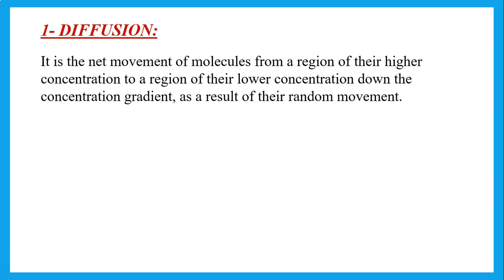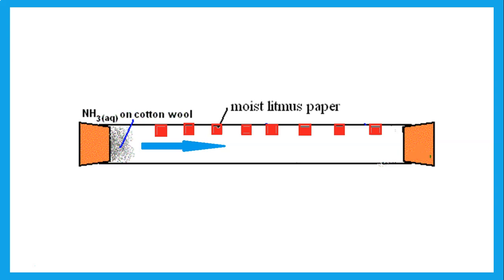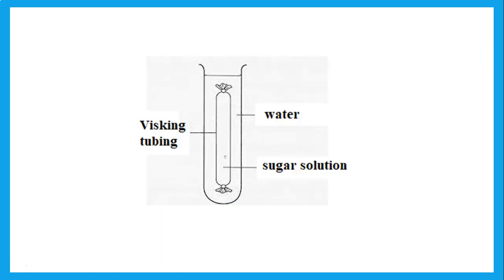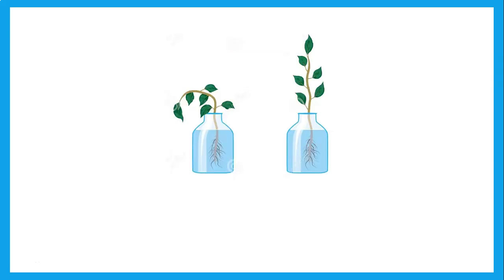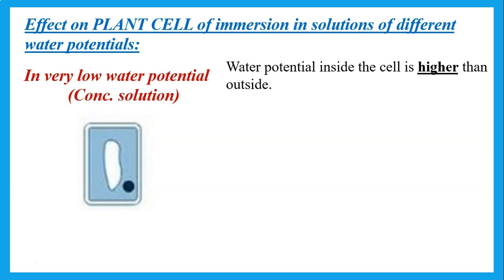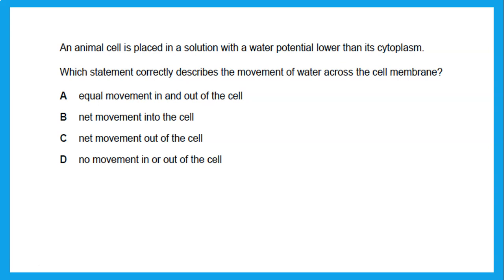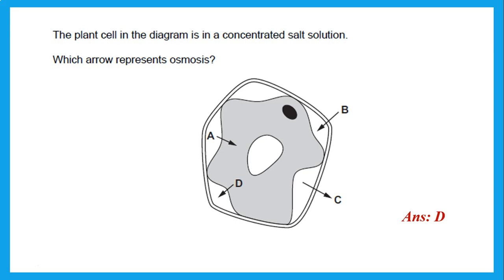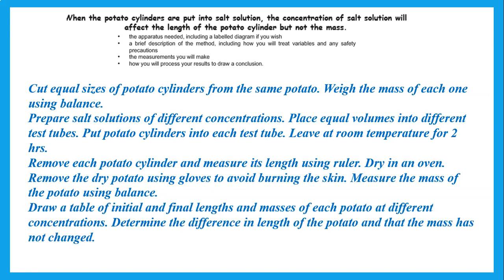Diffusion and Osmosis - IGCSE Combined Science - Dr Hanaa Assil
Definition and explanation of Diffusion and Osmosis in plant and animal cells and answers to sample questions.